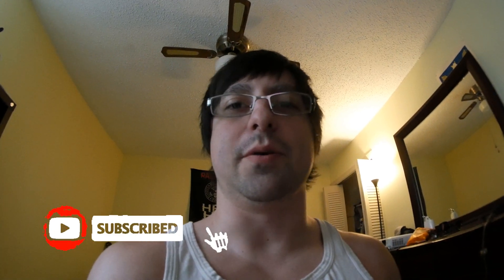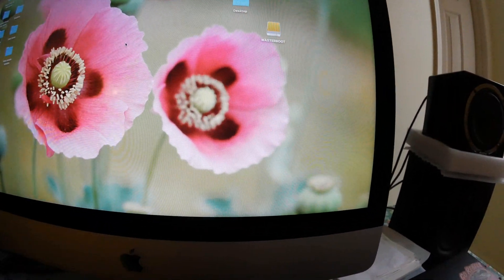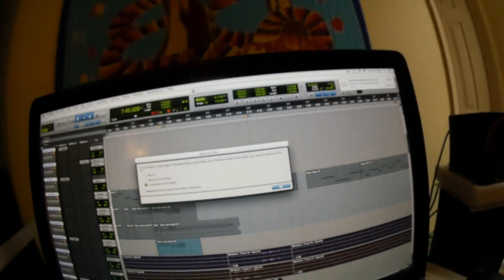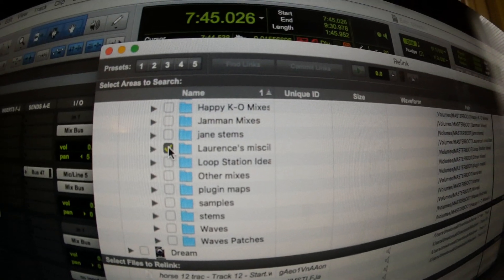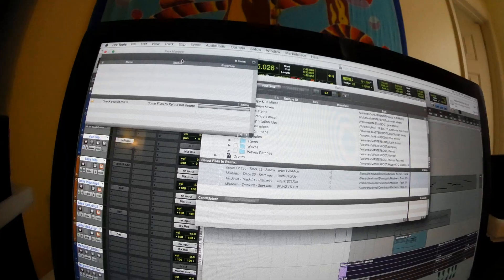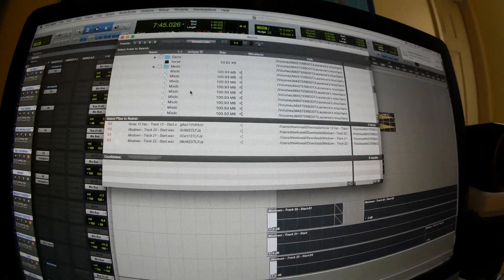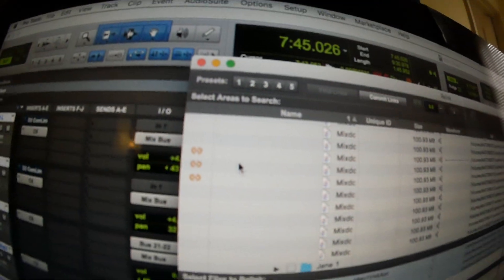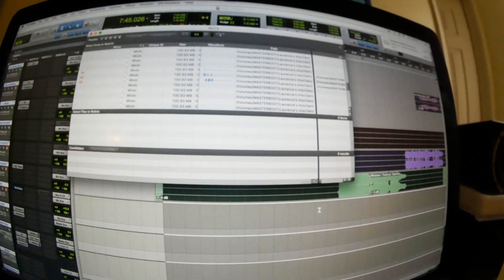AUDIO FILES IN PROTOOLS ARE MISSING ?? WTF ?? oh wait JUST DO THIS !!!!! problem solved. how to fix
automatically find and relink didnt work eh? watch the bearded god of drums solve a mystery that has plagued pro tools users ever since the dawn of time. How to make pro tools find your missing files. you're so welcome. have a blessed day sweety face.